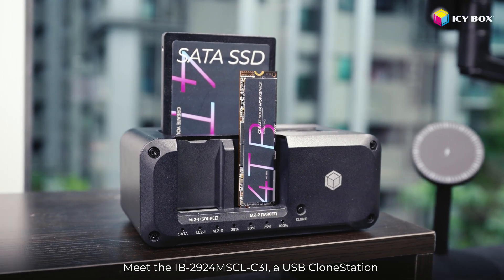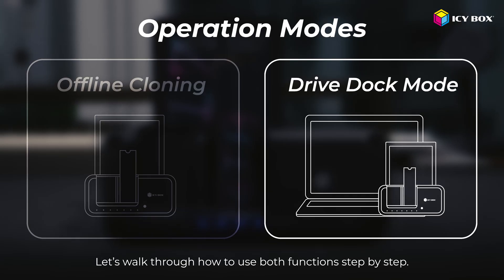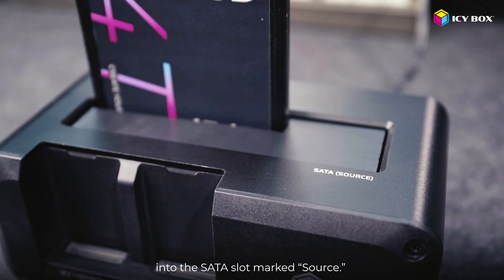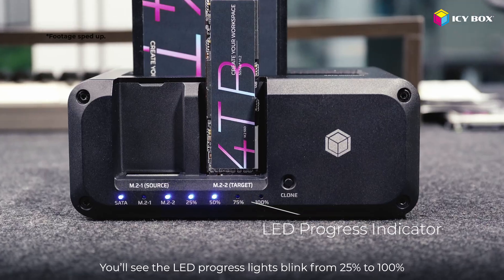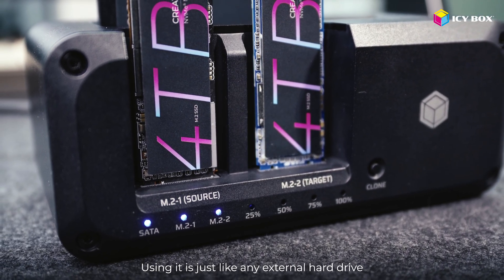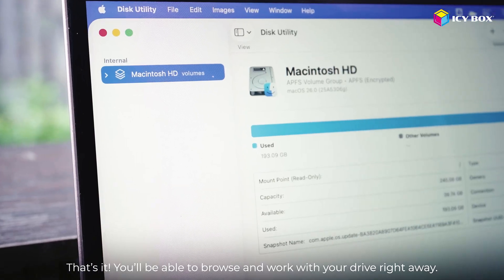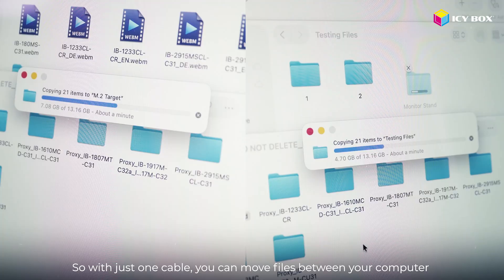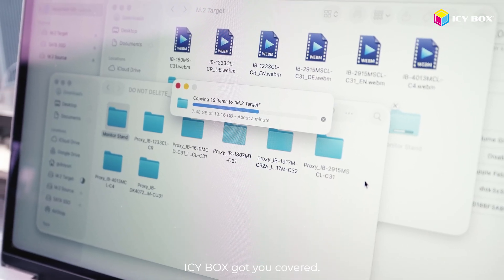ICY BOX M.2 NVMe & SATA SSD/HDD Hard Drive Docking Station&Offline Cloner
🔥 Meet Your New Favorite Tech Tool: The Ultimate 2-in-1 Cloner!
Ever wish you could clone or transfer data in seconds—without the tech headaches?

We built our flagship cloner to make your life easier… but what can it really do?
👉 How to clone your drive with ONE touch
👉 How to power up and get started in under a minute
👉 What those LED lights actually mean

If you’ve ever been confused by data transfer… this video is for YOU.

📌One-Touch Offline Cloning – Start cloning instantly, no software or PC needed. Perfect for quick, effortless data migration.
📌 Cross-Drive Cloning – Clone between M.2 NVMe SSDs, 2.5"/3.5" SATA SSDs/HDDs. Supports NVMe➡️NVMe and SATA➡️NVMe.
📌 Triple-Bay Flexibility – Three independent, tool-free slots. Connect and access multiple drives at once. Ideal for pros.
📌Universal Compatible: M key, SATA-2.5" 3.5" SSD/HDD，B+M key supported.  2230/2242/2260/2280 Sizes supported.
📌USB 3.2 Gen 2 Speed – Transfer data up to 10 Gbps. Includes a dual USB-C/USB-A cable—no adapters needed.